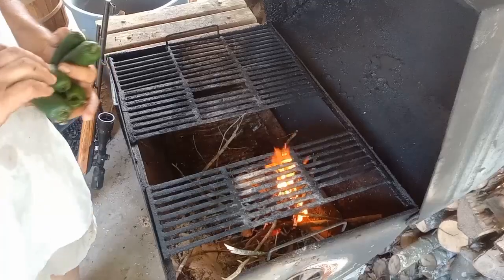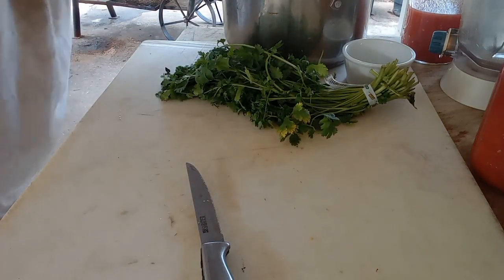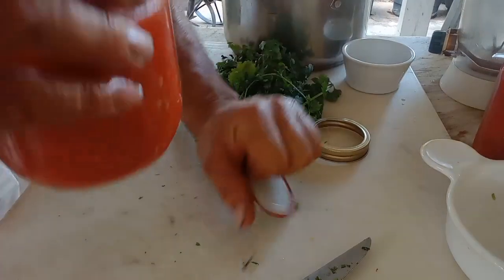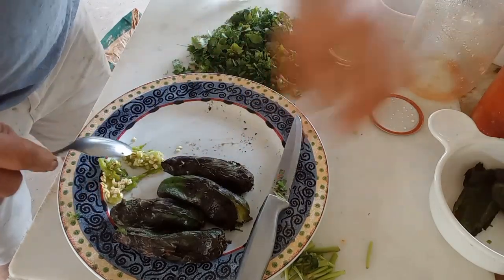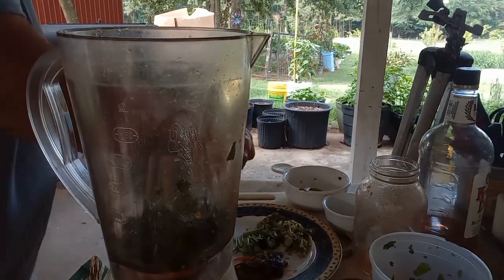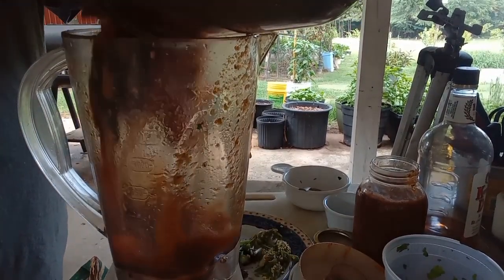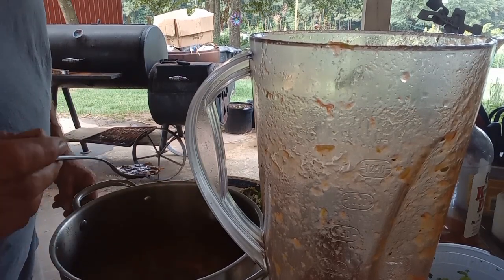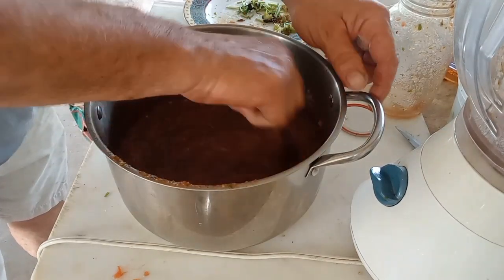MEXICAN RESTRAINT SALSA